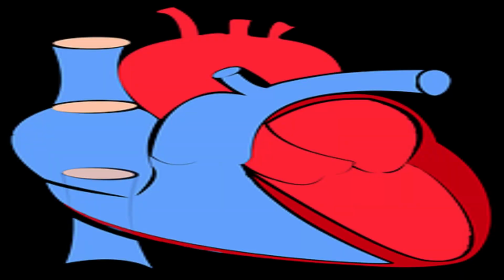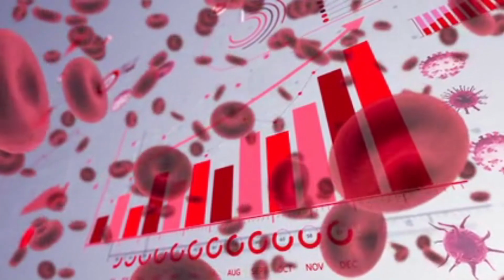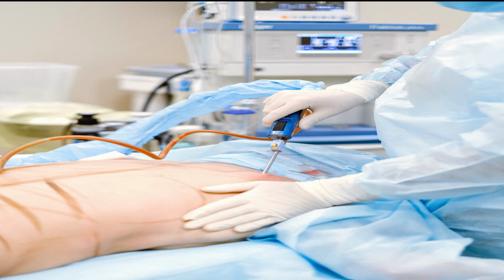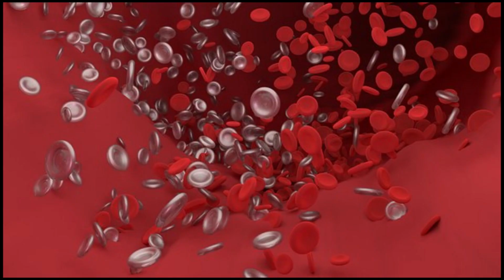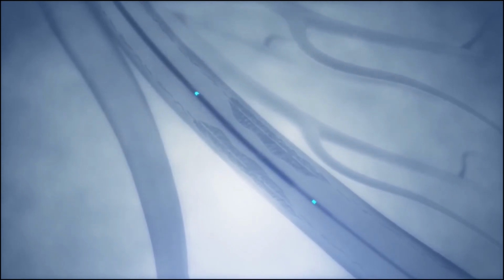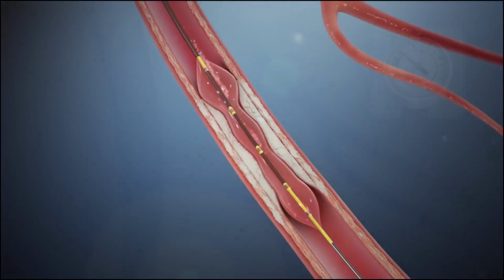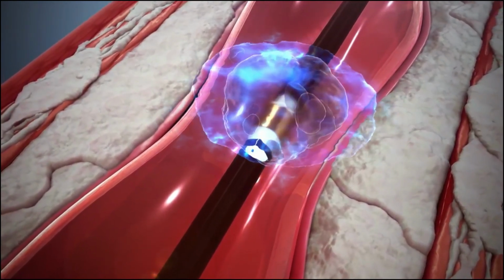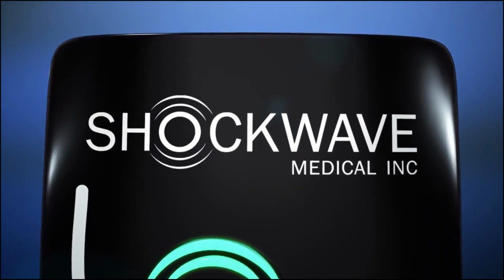Using Sound Waves Clear The Arteries || Increase Blood Flow With Sound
Intravascular lithotripsy is a procedure that involves using sound waves to break up and remove calcium deposits and other hard substances within the blood vessels of a patient. It is a minimally-invasive procedure used to treat calcified and hard plaque that has built up in the arteries. The procedure typically requires the use of a special device known as an intravascular lithotripsy catheter, which is inserted into the artery or vein where the deposits are located. Once in place, the catheter delivers sound waves that break up the deposits, making them small enough to be more easily removed by another device, such as a wire basket.  It has the potential to reduce the risk of certain types of heart attacks and strokes. This procedure can be beneficial for patients who suffer from blockages that cannot be removed with standard methods such as angioplasty. There is shorter recovery time involved compared to traditional sugeries.